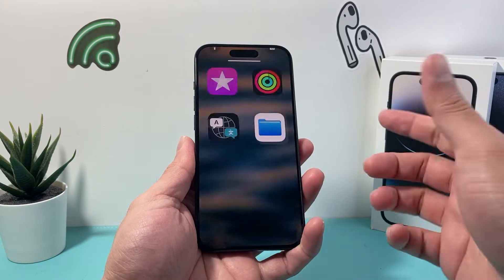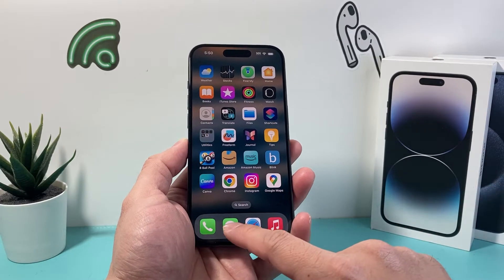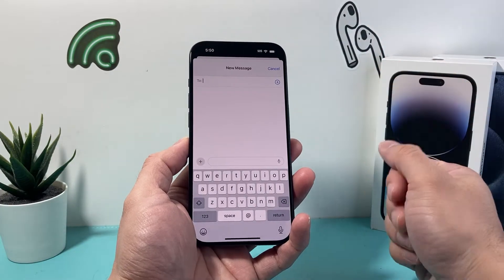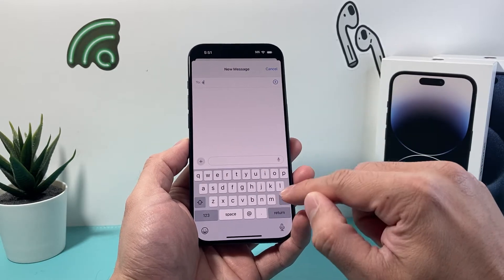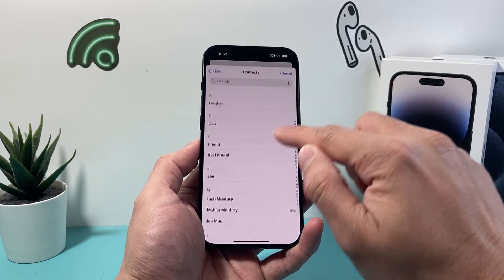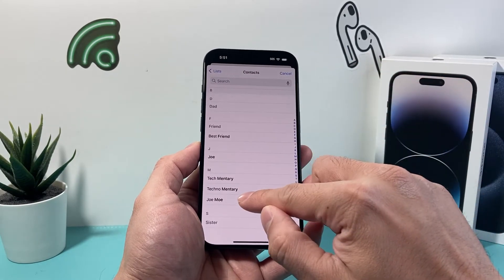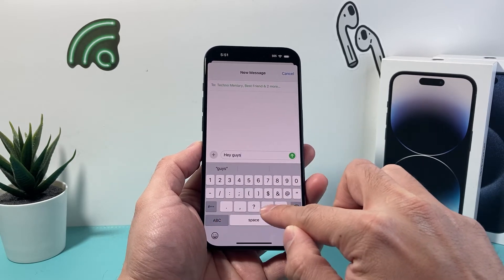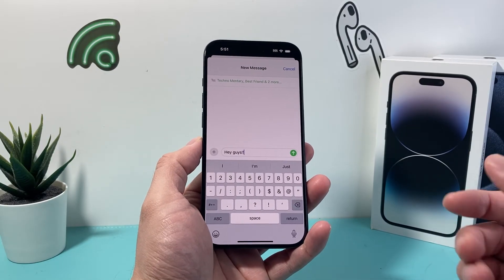How to Create Group Text on iPhone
In this tutorial you will learn how to create group text message on iPhone on the latest iOS update.